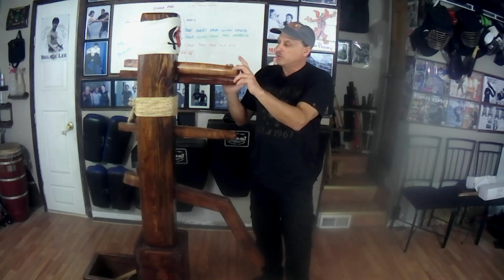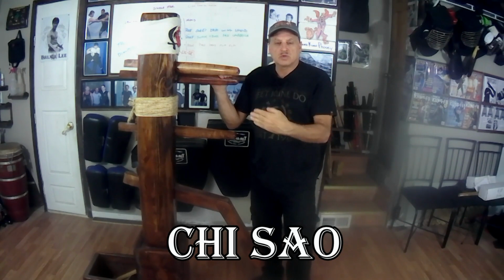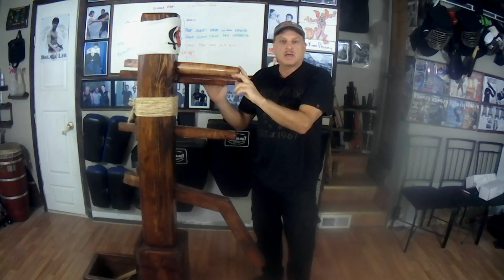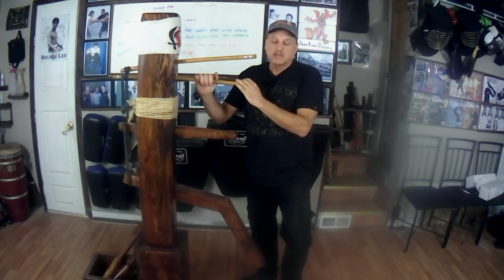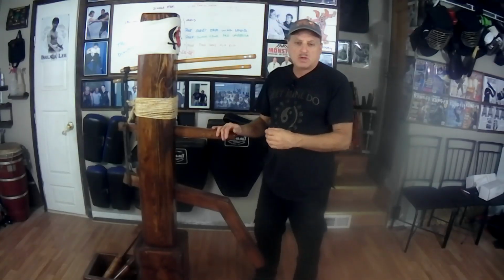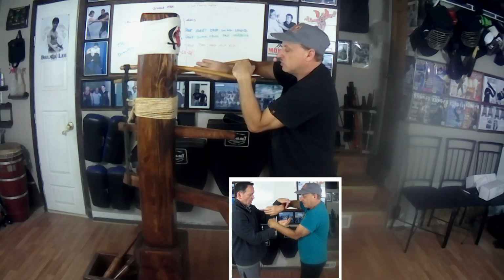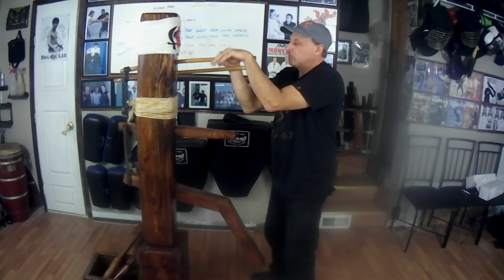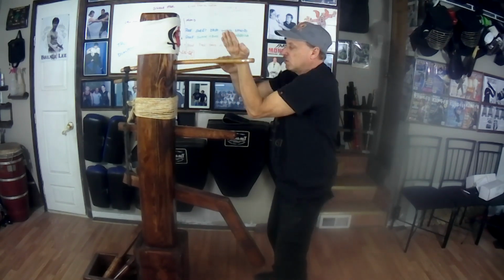Chi Sao on the Wooden Dummy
Wooden dummy training tutorial from Sifu Tom Barell of Four Corners JKD of Long Island NY. This is no. 11 of Volume 3 in the series called "Go with the Flow".